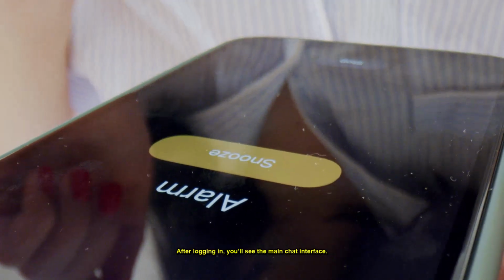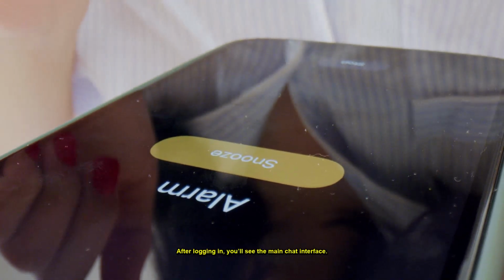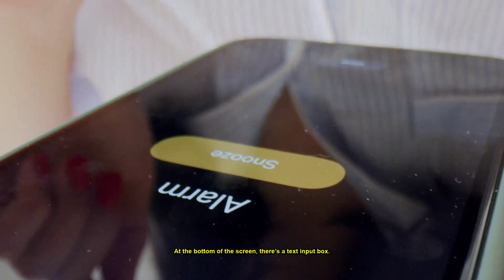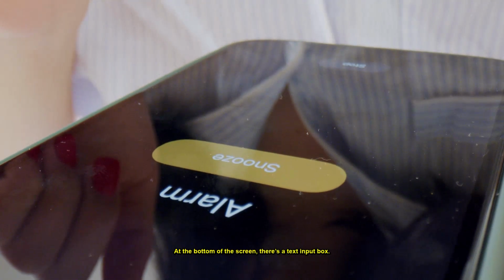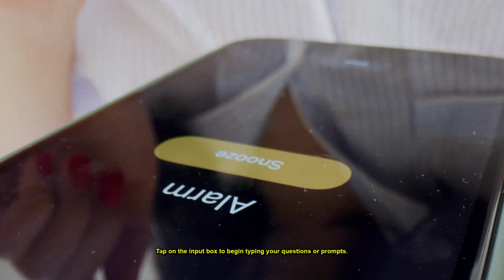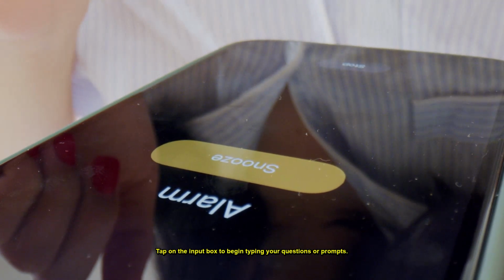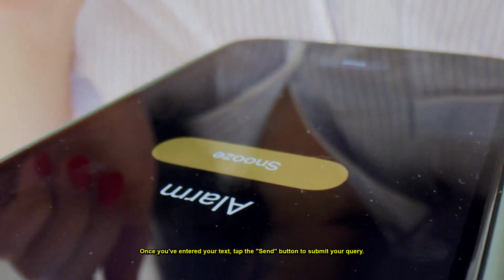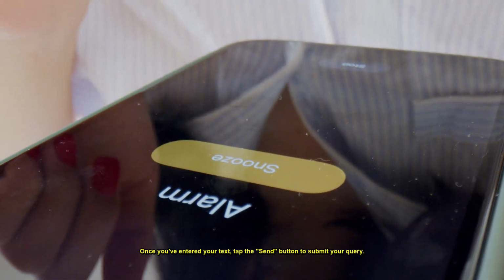How to use ChatGPT on iPhone - Beginner Guide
Unlock the power of AI with our comprehensive beginner's guide on "How to Use ChatGPT on iPhone"! In this video, we'll walk you through the steps to effectively integrate ChatGPT into your daily tasks, whether for writing, brainstorming, or simply having fun. Discover tips and tricks to maximize your experience and make the most out of this cutting-edge technology right from your iPhone. Perfect for anyone new to AI or looking to enhance their productivity on the go!